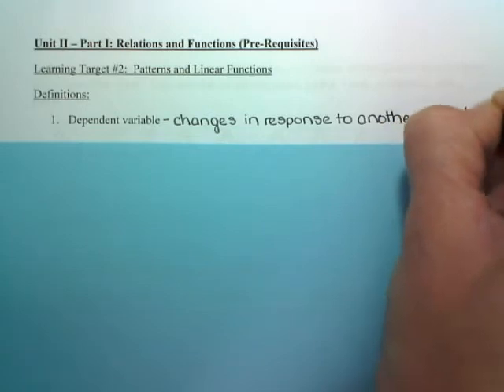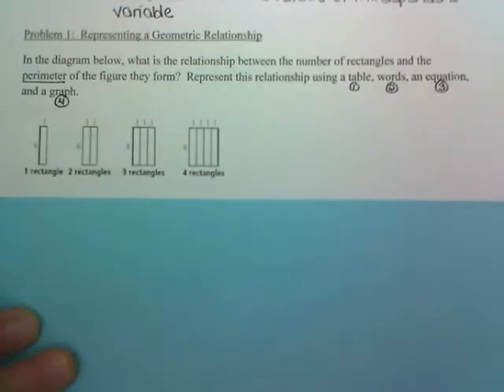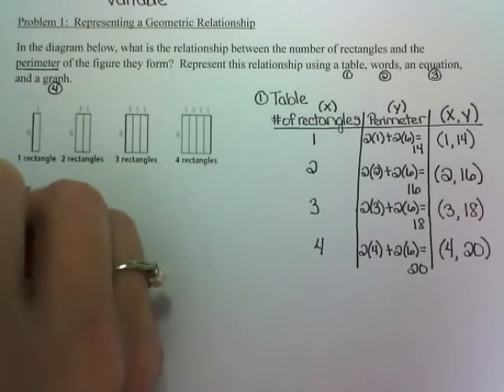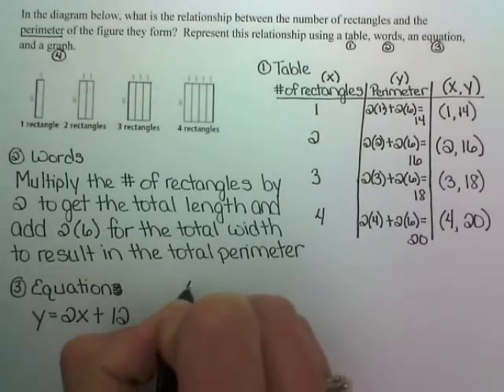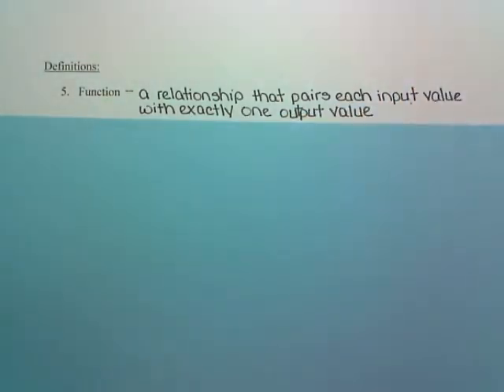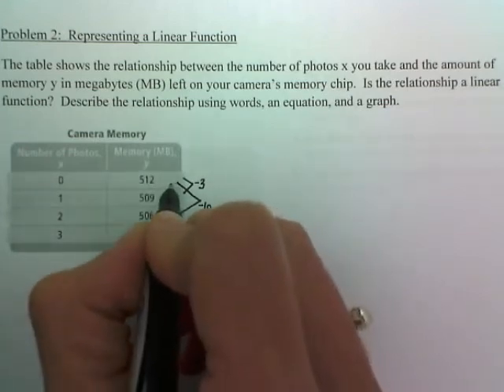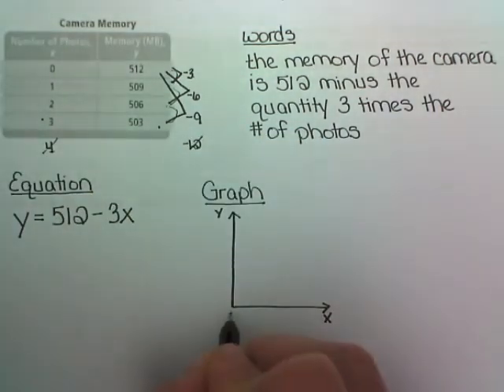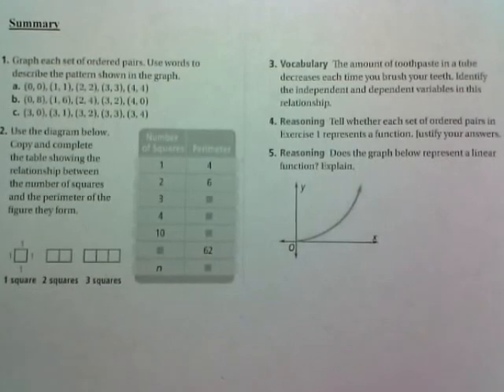Patterns and Linear Functions